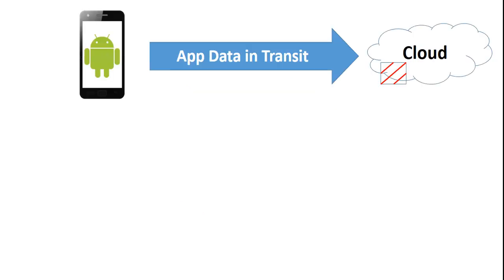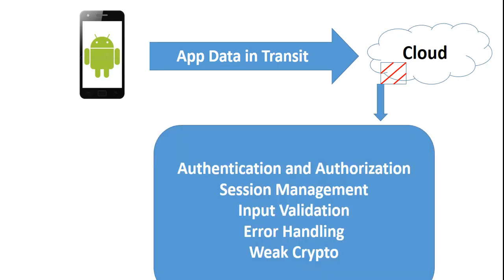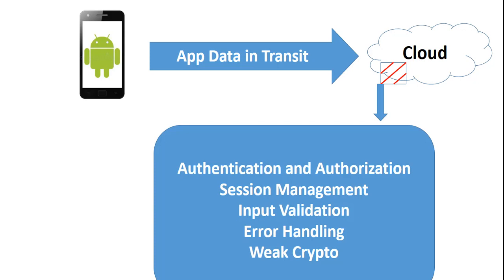Tools & Techniques for Hacking-3